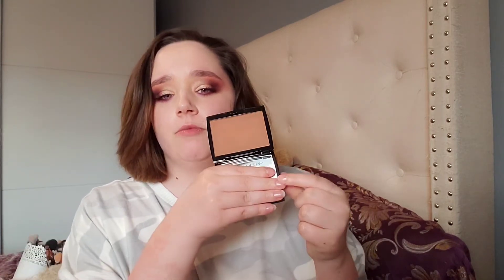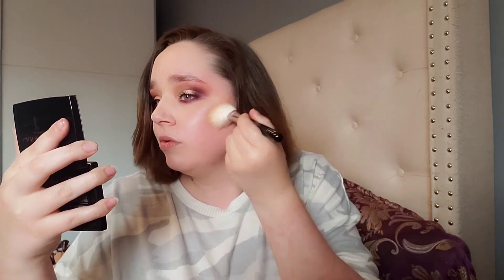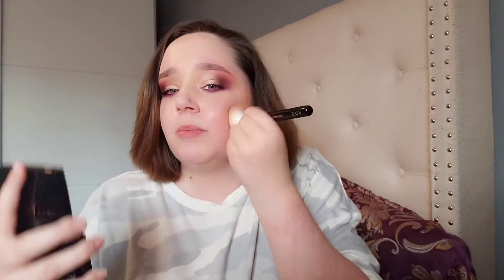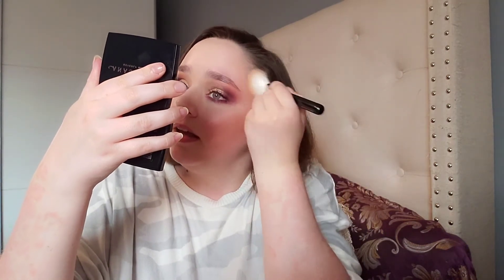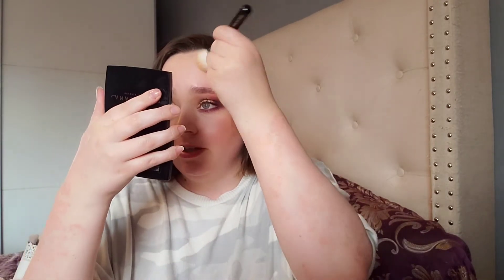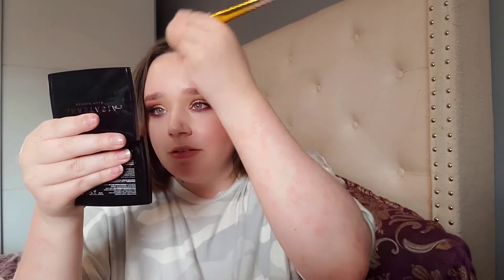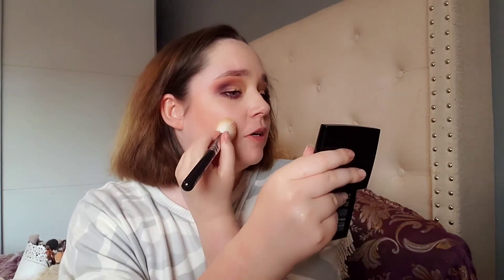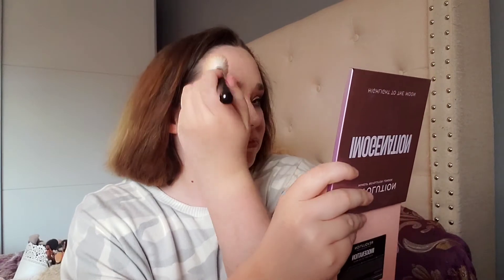ANASTASIA POWDER BRONZER